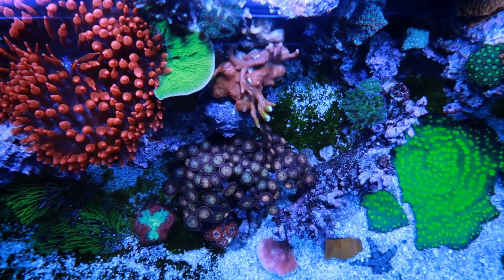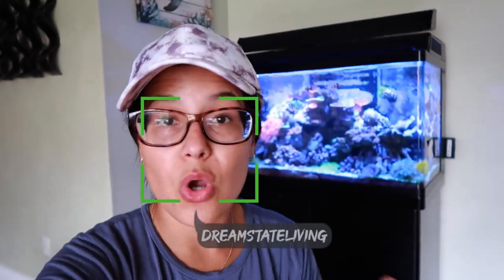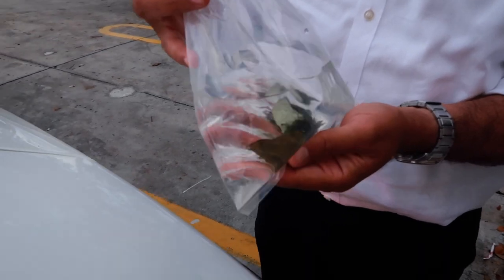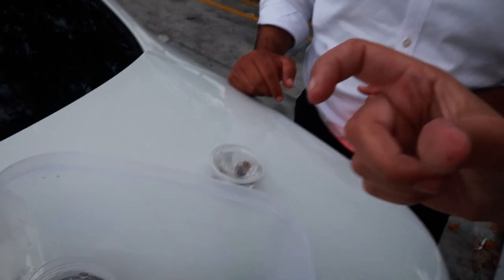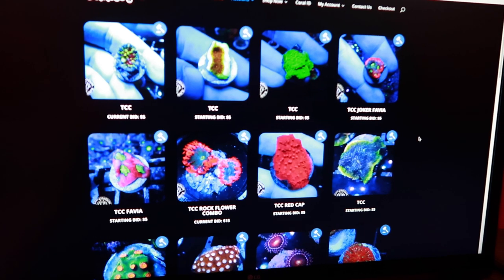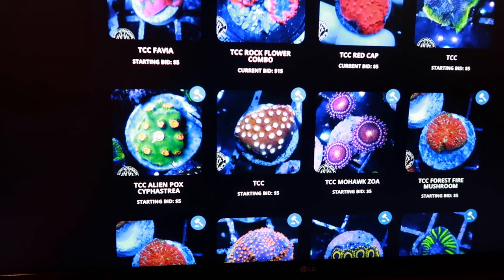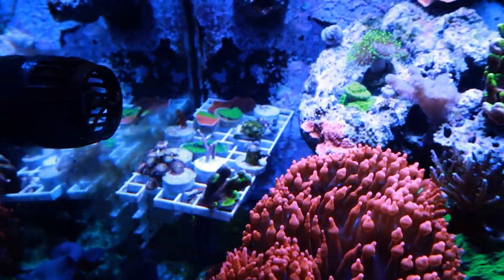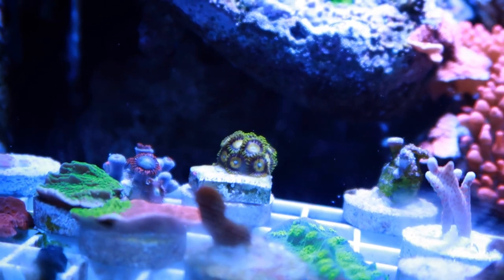Trading Coral is a MISSION!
I went on a mission to trade corals from my reef tank. When you have a bunch of frags due to overgrowth, trading is a great way to get new corals without spending a bunch of money!

Hey! I'm Bianca, I like to keep things real. Figuring out that life's about creating my own reality and not sweating the small stuff. :)